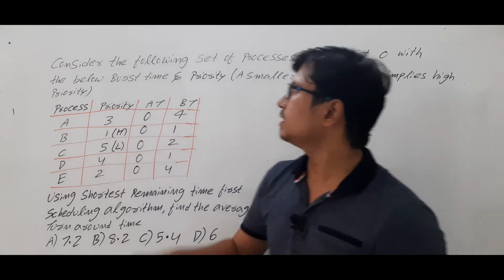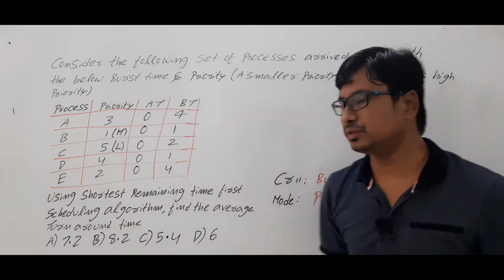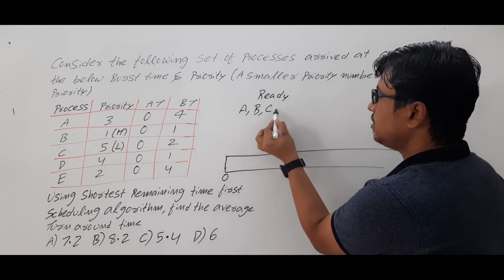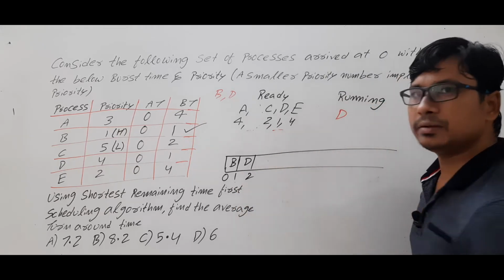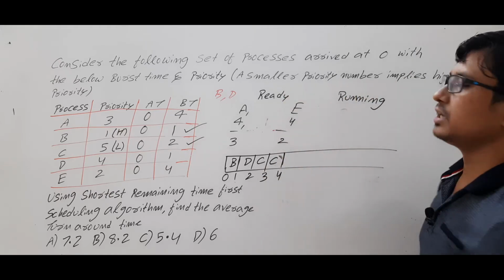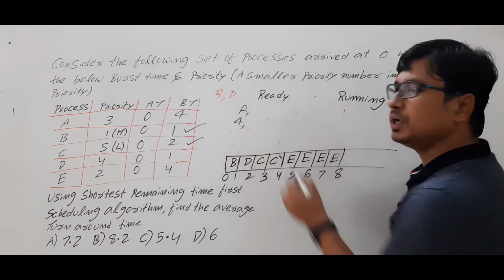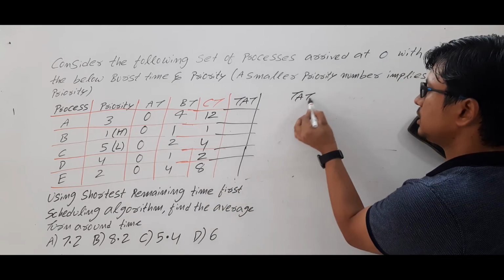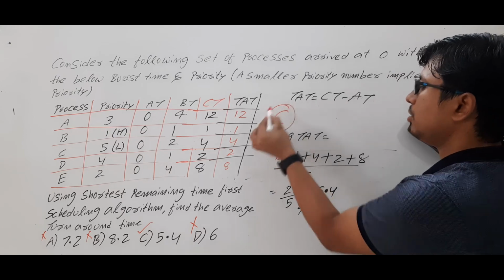PRACTICE QUESTION ON SHORTEST REMAINING TIME FIRST SCHEDULING ALGORITHM | OPERATING SYSTEM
In this video, I have discussed a practice question on shortest remaining time first scheduling algorithm
Question 0:31
Solution 1:21
Gantt chart 3:14
Completion time 8:25
Turn around time 8:53
Average turn around time 9:34